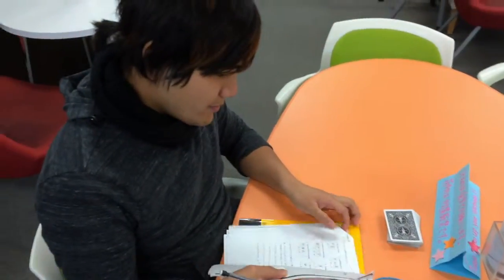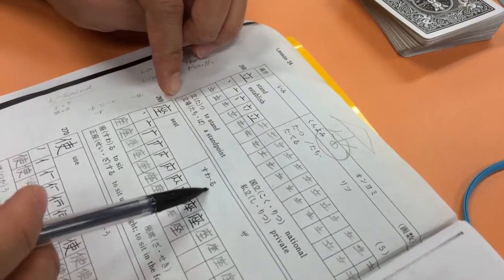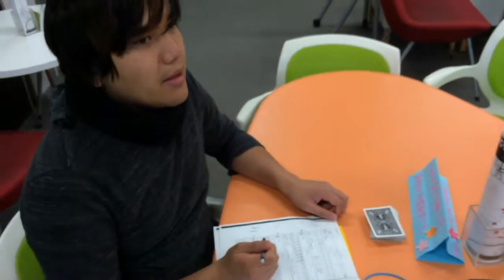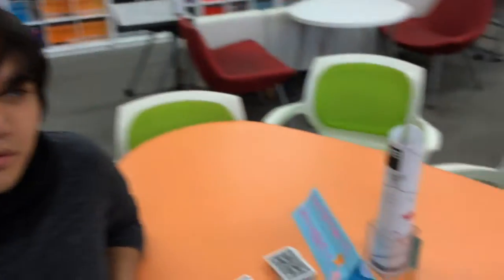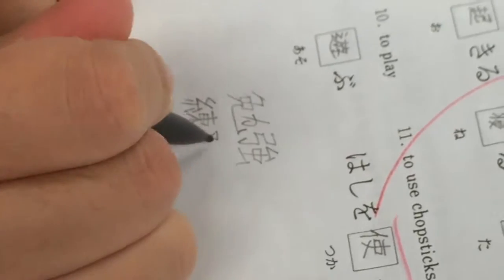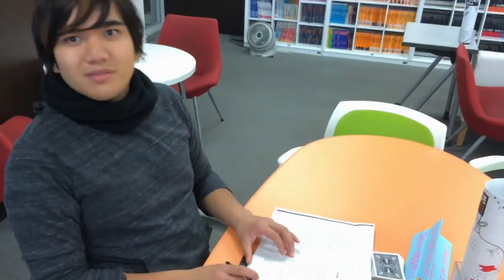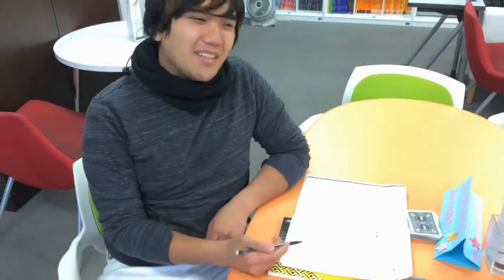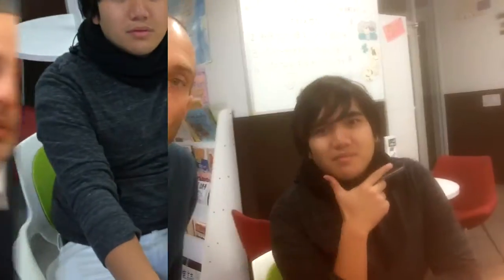Kanji Study (Full Episode)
Pre-Order our next album! (Limited Edition CD!!)